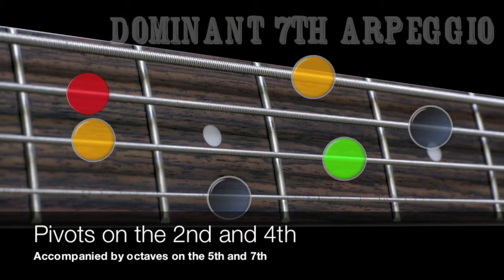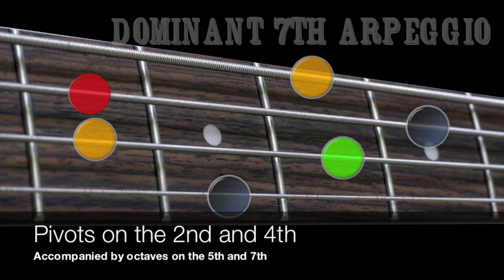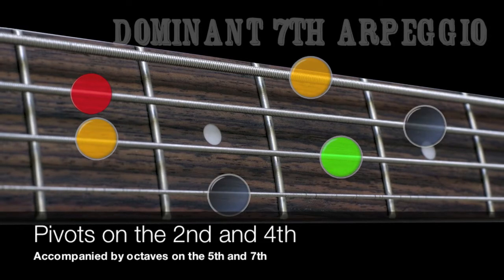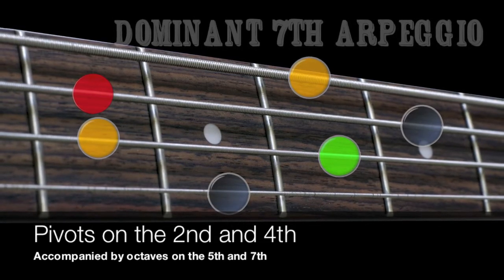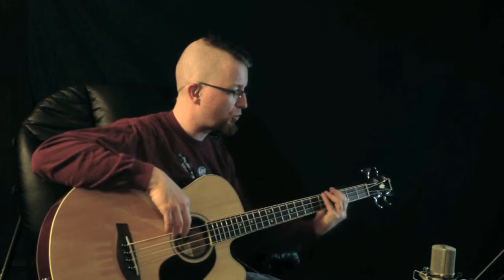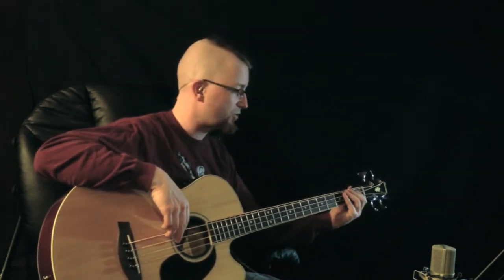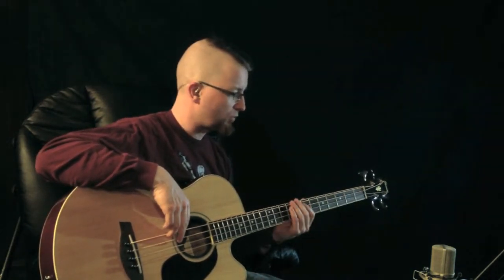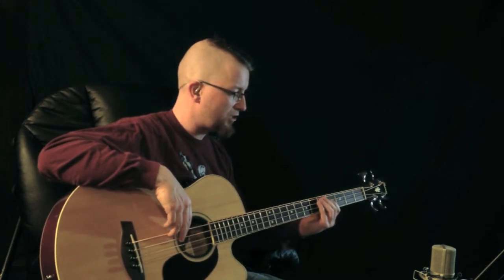Quaternary Major Scale Arpeggios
This is the last of the major scale arpeggio series.